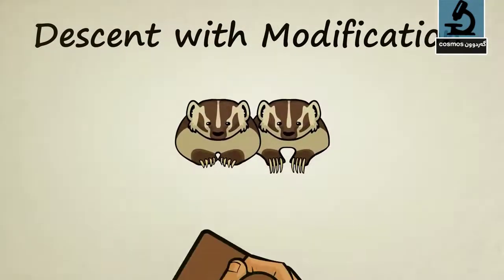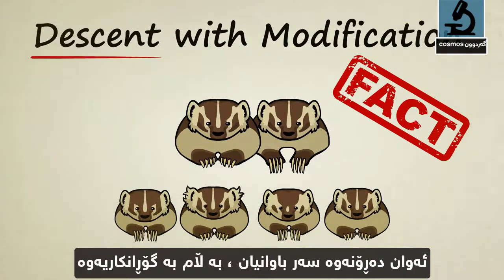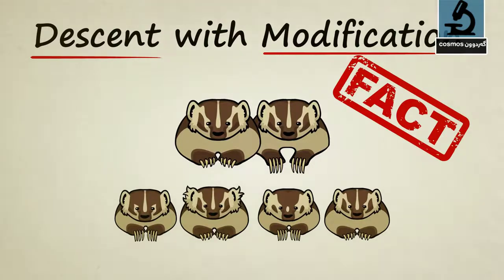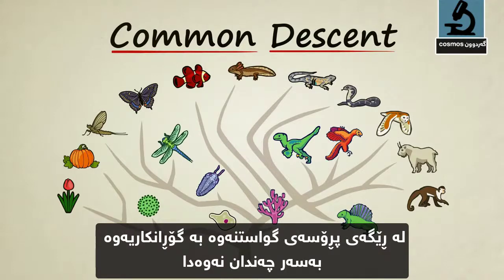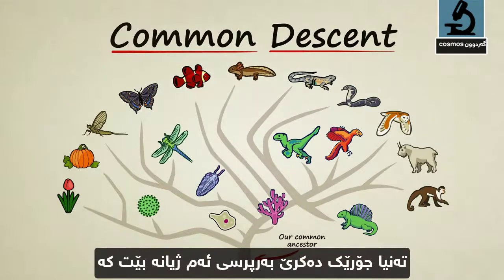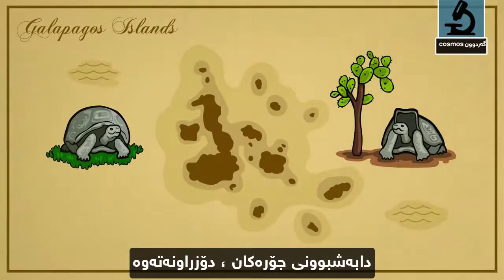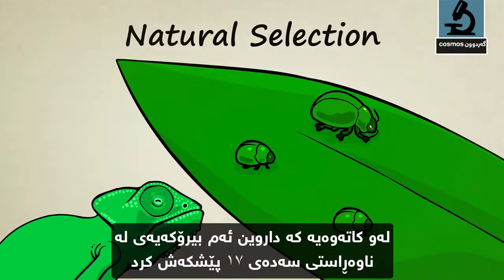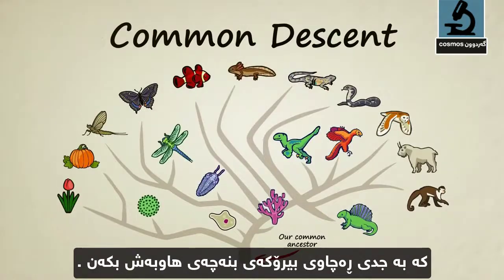هەڵبژاردنی سروشتی چییه ؟#2